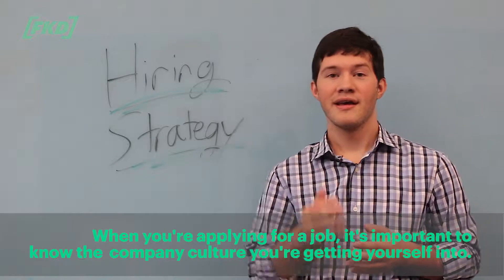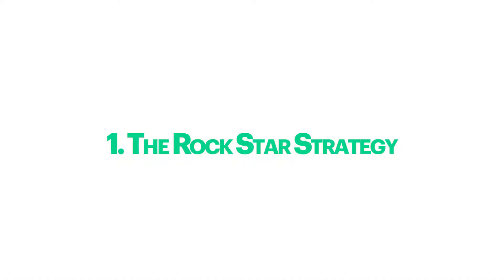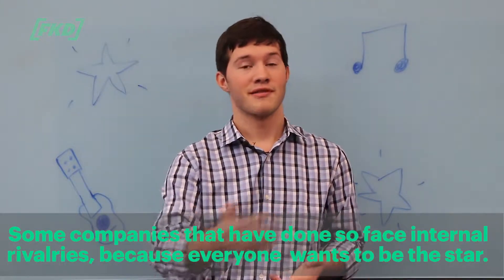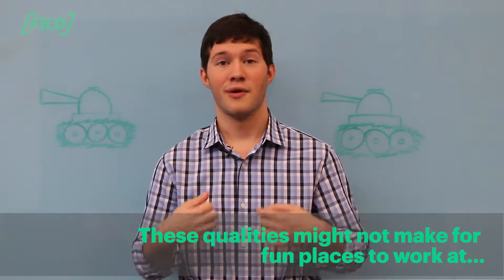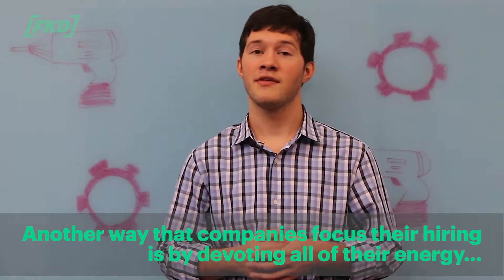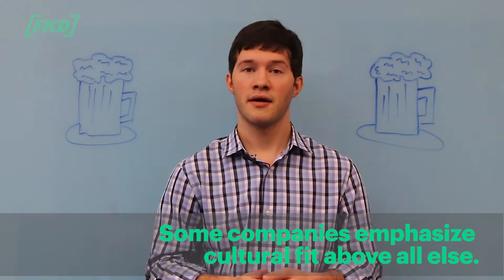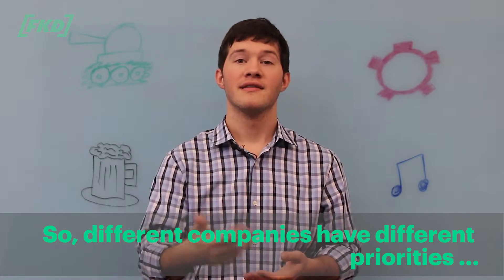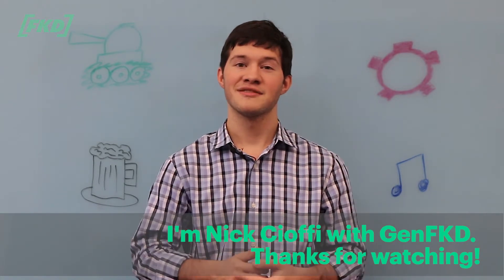A Hiring Strategy Breakdown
Taking a look at a company’s hiring strategy is a great way to identify what a company’s priorities are.